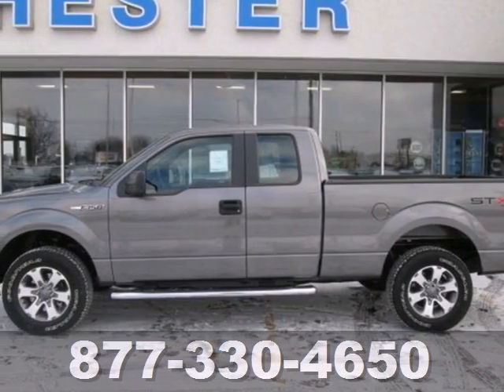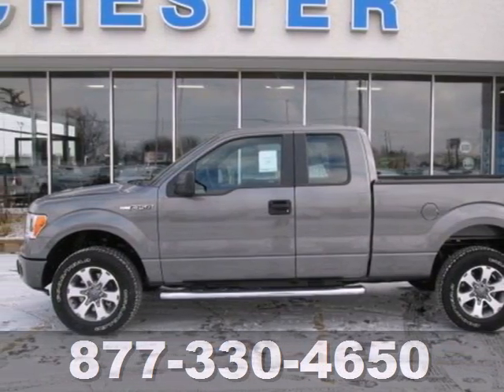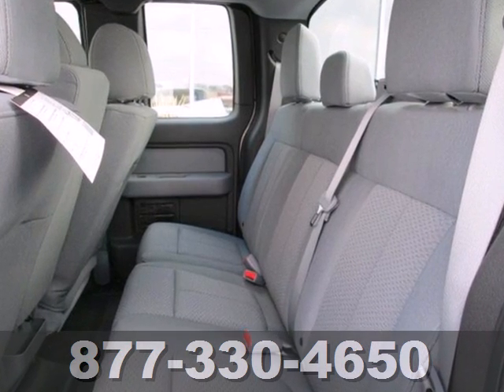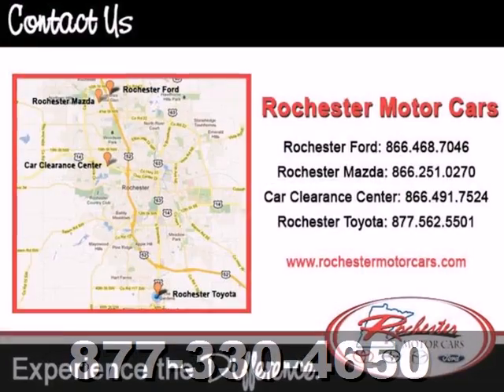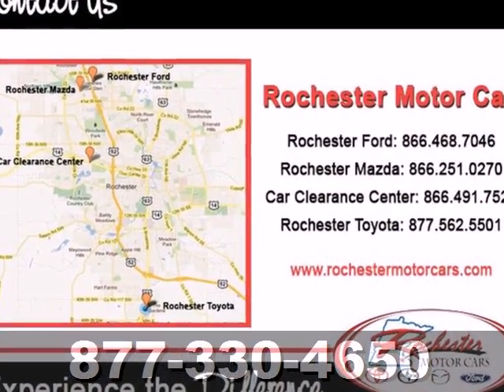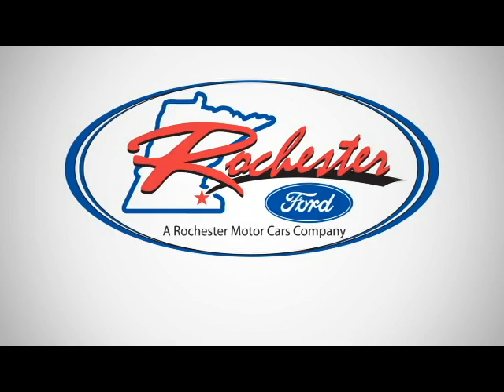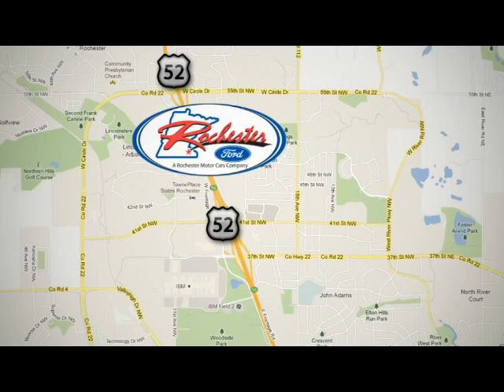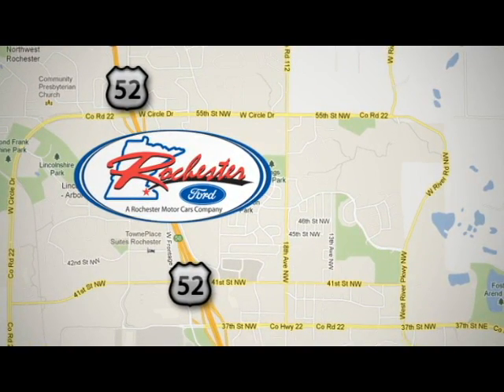2013 Ford F-150 Rochester Minneapolis, MN #138263 - SOLD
Year: 2013
Make: Ford
Model: F-150
Trim: 4WD SuperCab
Engine: 4.9 L 8 Cyl. Cyl.
Transmission: 6-Speed A/T
Color: Sterling Gray Metallic
Interior: Steel Gray
Stock #: 138263

Address:
4900 Hwy 52 North